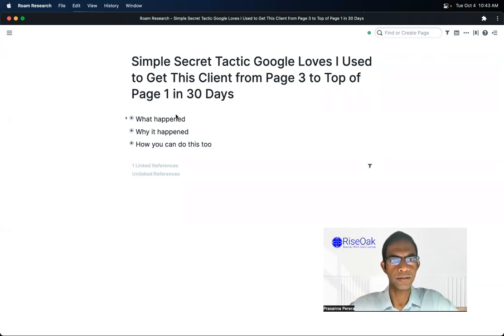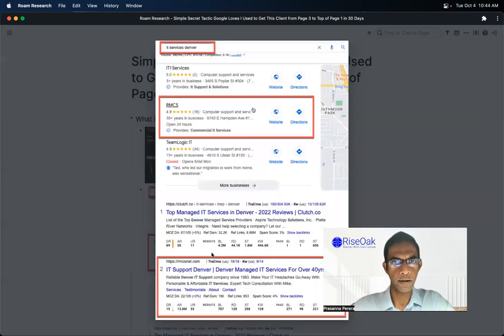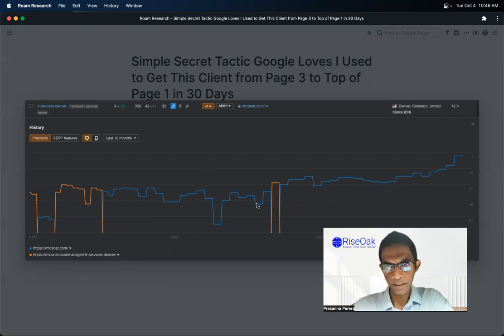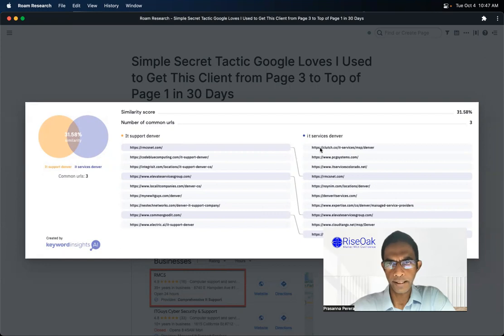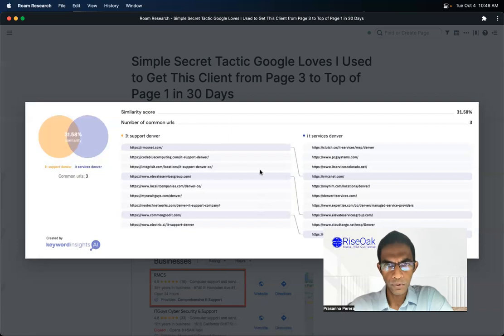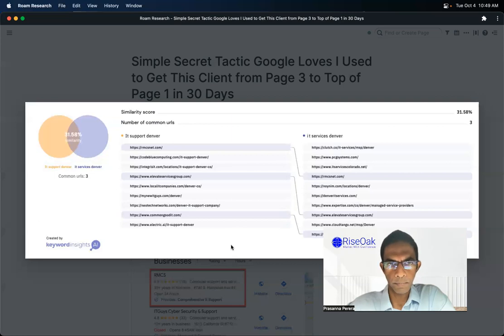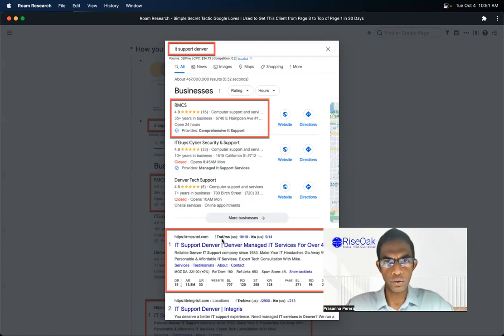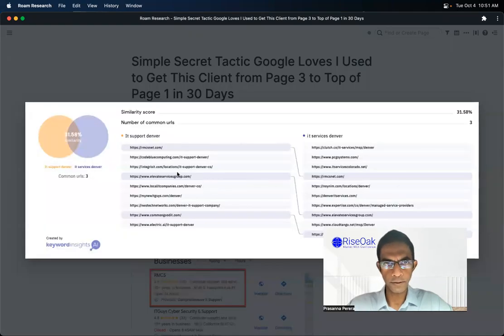Simple Secret Tactic Google Loves I Used to Get This Client from Page 3 to Top of Page 1 in 30 Days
A simple change can make a huge difference in pushing rankings higher in certain situations.  One such situation is conflicting pages.  See a real word example and how you can use this tactic to gain top rankings fast.